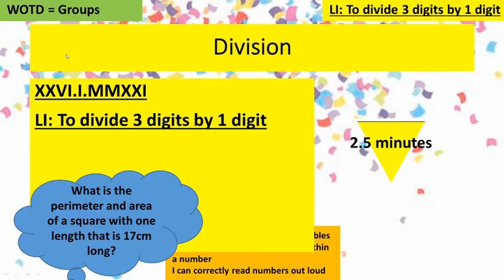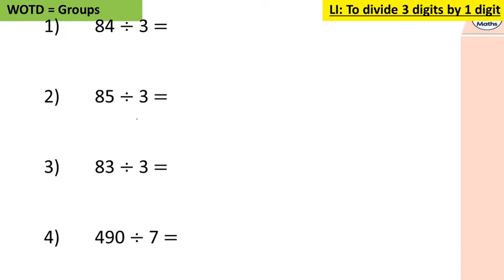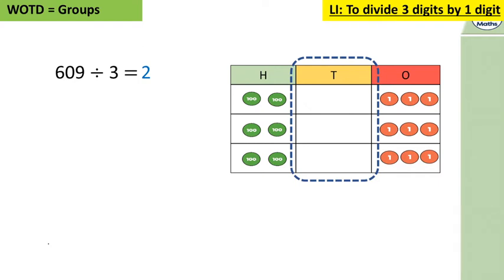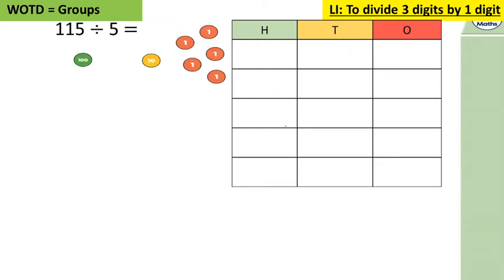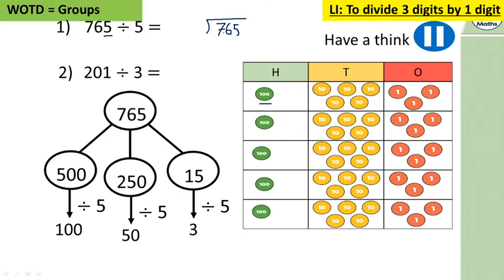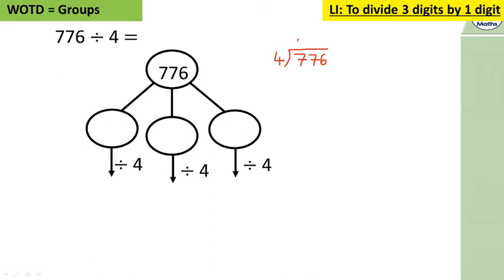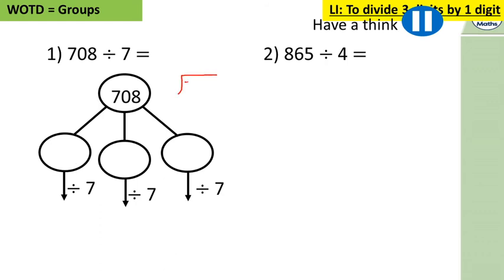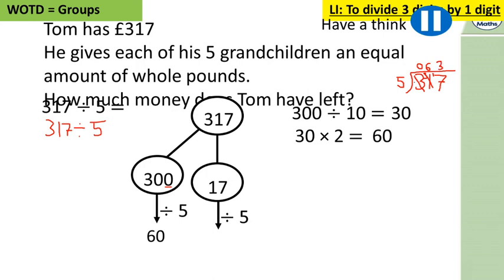Maths - Tuesday - Week 4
We move on to 3 digit by 1 digit division today.